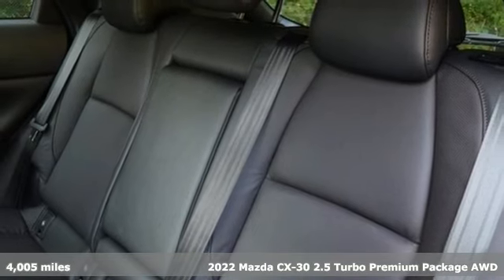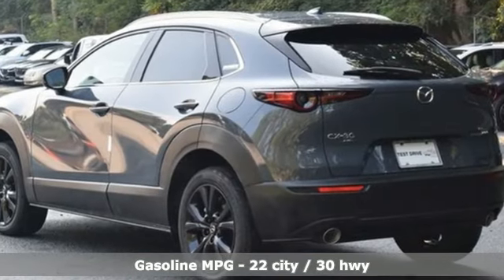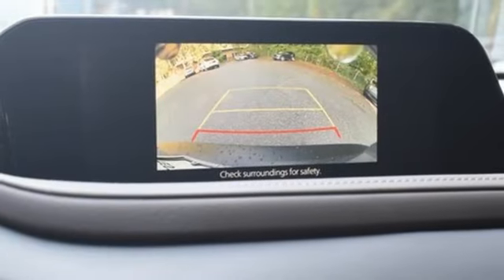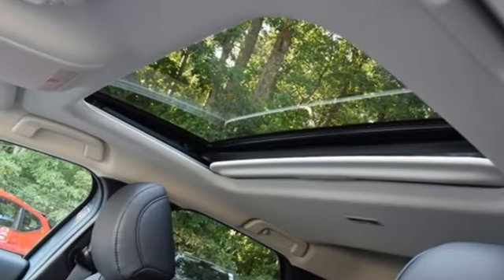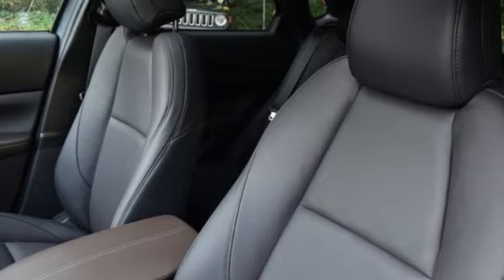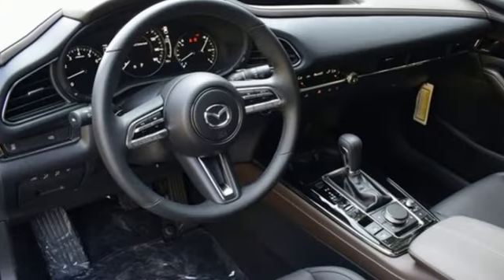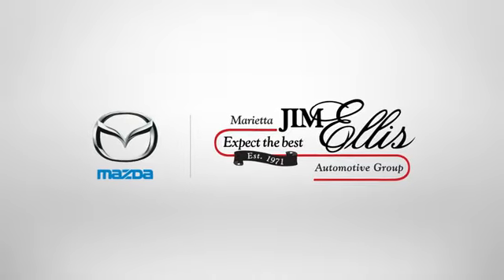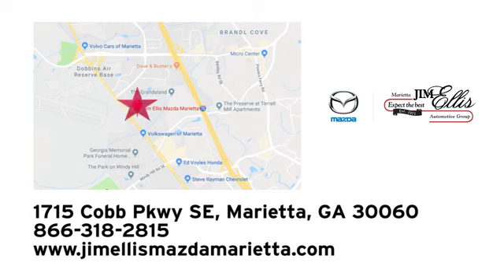Certified 2022 Mazda CX-30 Marietta Atlanta, GA Z64795L - SOLD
Year: 2022
Make: Mazda
Model: CX-30
Trim: 2.5 Turbo Premium Package
Engine: 2.5L I4
Transmission: 6-Speed Automatic
Color: Gray
Interior: Black
Mileage: 4005
Stock #: Z64795L
VIN: 3MVDMBDY0NM446962

Address:
1141 Cobb Parkway Southeast